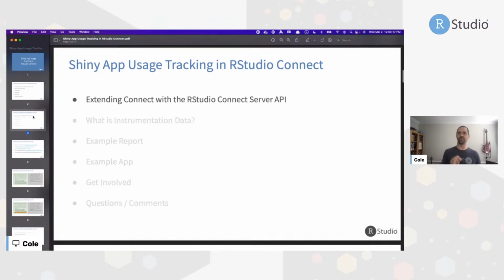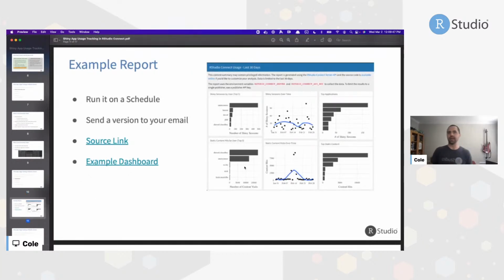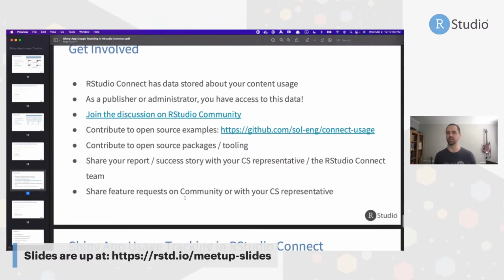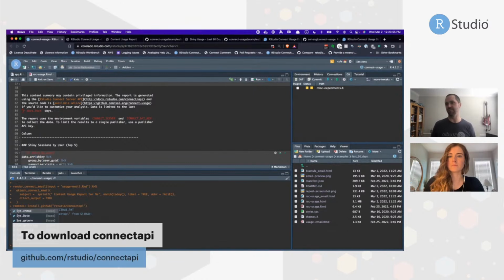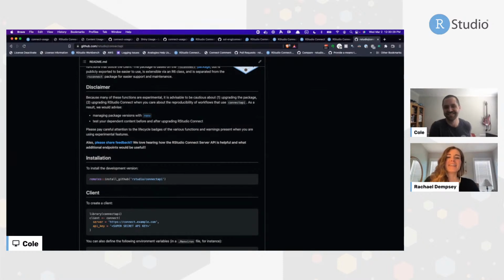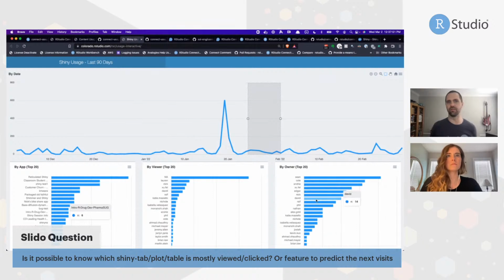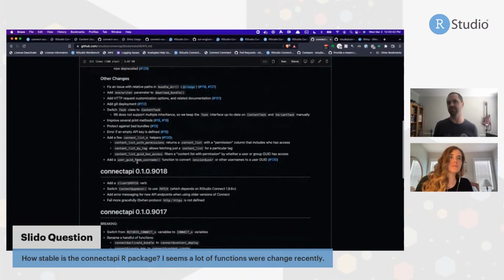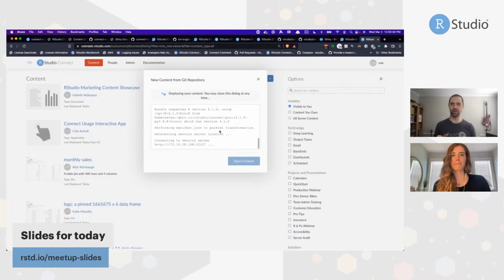Shiny Usage Tracking in Posit Connect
🤔 Who actually used my Shiny app and for how long?
↗️ Is viewership increasing?
👀 Did my CEO use it?!

Did you know? Posit Connect can record event-style usage information which is intended to answer questions like this and is accessed via the Posit Connect Server API.

★ Please note: during the meetup you can ask questions here anonymously as well

We will walk through several examples for getting started with the Posit Connect usage data designed to help you answer questions like:

Who is visiting my content?
What reports are most common?
Has viewership increased over time?

During/after the meetup, you can use the GitHub repo to create the dashboard in your own Connect environment as well and schedule the report to be distributed through email (with inline graphics). The goal for this code is that it is generic enough so that you can copy/paste it into your own R session and run it successfully.

In order for the code to work in your environment, you need two pieces of information unique to your enterprise:
❶ Posit Connect's server path
❷ A Posit Connect API Key

We’d love to hear your feedback and learn how you have taken this API and created dashboards for your own organizations as well.

If you ever have questions about Posit Connect or any of our professional products, you can use this link to chat with our team